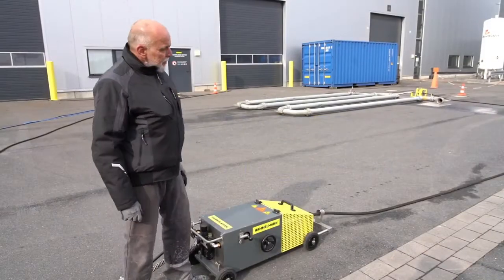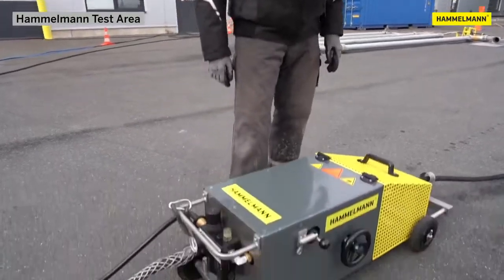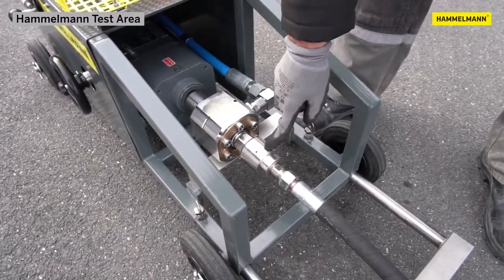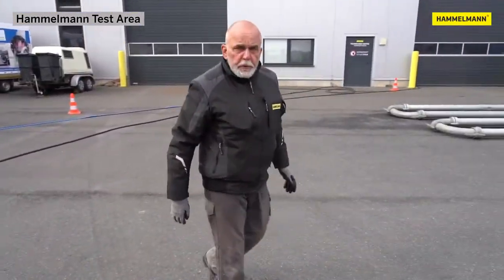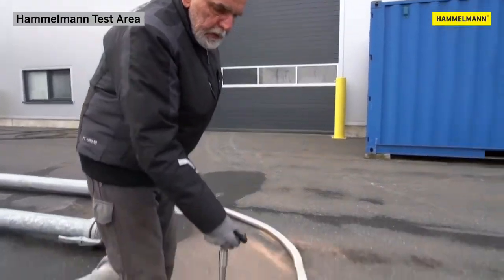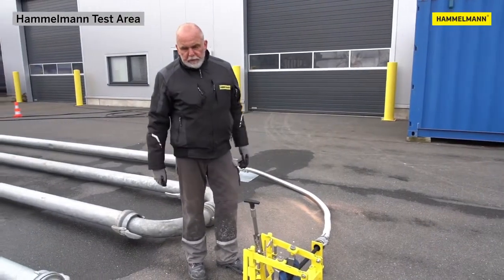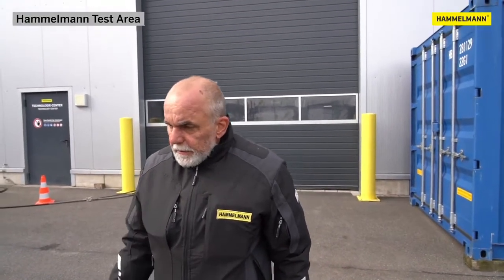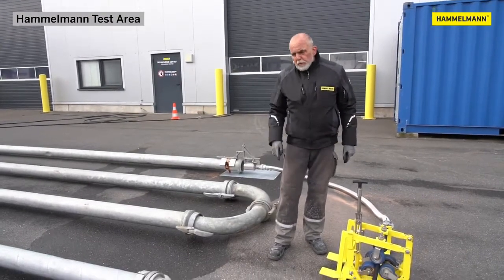고압펌프 설비를 공급하는 유나텍(주)입니다.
고압호스 회전장치입니다.
파이프 내부 하드 스케일의 이물질을 제거할때
회전 노즐을 사용하게 되면,  회전수가 빨라서 클리닝
효율이 저하될 때가 많습니다.
그러한 경우 고압호스를 회전시켜서 노즐이 천천히
회전하도록 하게하여 클리닝하는데 도움이 되는 장치입니다.

고압펌프 및 세정 장비 관련 내용이 궁금하시다면,
유나텍(주) 홈페이지를 방문해 주십시오.